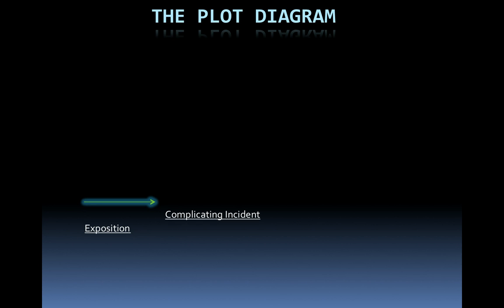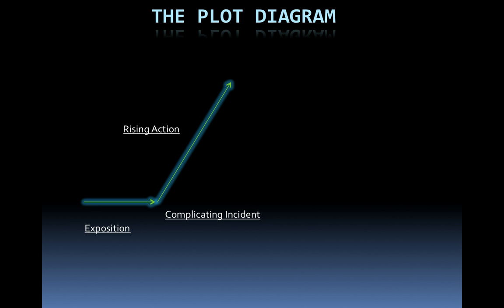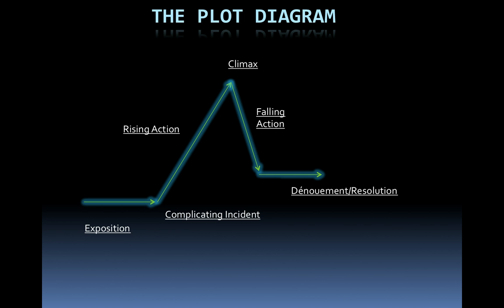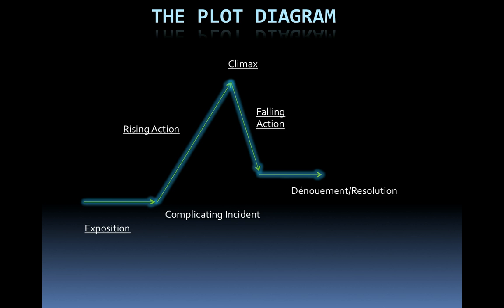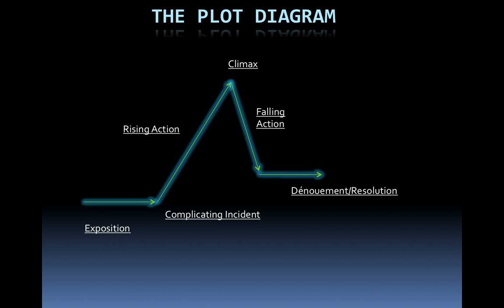Plot Diagram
This video is a brief overview/explanation of the Plot Diagram.